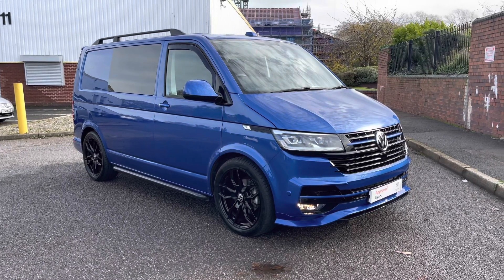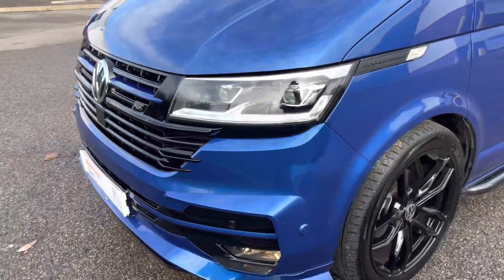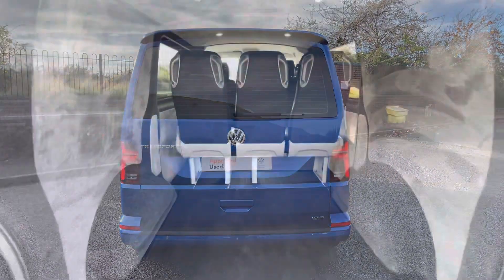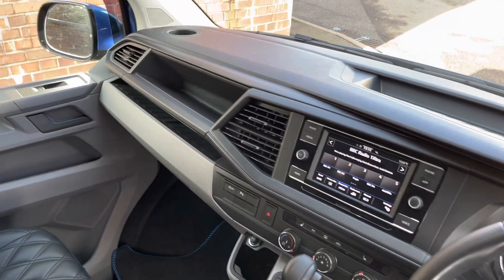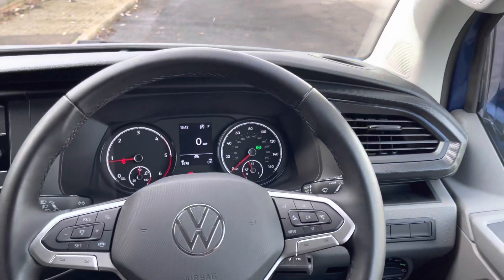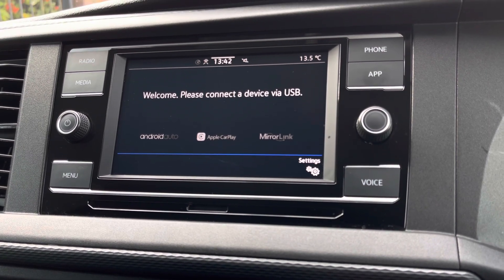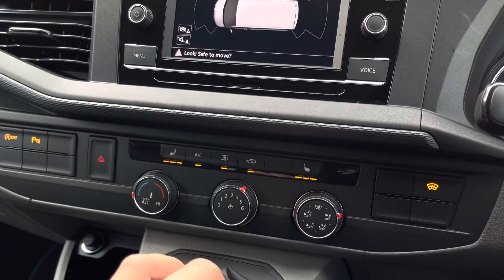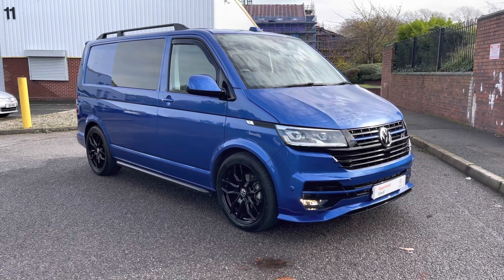Approved Used Volkswagen Transporter T30 SWB Diesel 2.0 TDI 150 Highline ABT Sportsline Kombi DSG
aThis van has just arrived in stock and is ready for immediate delivery! For any further enquiries or to arrange a viewing please do not hesitate to call one of our expert sales team 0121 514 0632.

Reg: FV21RZR
Colour:  "Ravenna Blue" in Metallic Paint
Fuel: Diesel
Transmission: DSG Automatic
Engine Size: 2.0L
Mileage: 7,676 Miles

This van comes with:

Exterior Features
Metallic paint-Ravenna Blue
LED headlights with LED daytime running lights
LED rear light clusters
Electric heated + power folding exterior mirrors
ABT front bumper spoiler/splitter
ABT high gloss black front grilles with Ravenna Blue accent line
Side styling bars in high gloss black
Privacy glass to rear passenger area
Roof rails in black
Power latching (soft close) side load door
Power latching (soft close) tailgate
Lowering springs
Rear roof spoiler
Rear bumper protection strip
Exteior mirror lower trims in high gloss black
Safety
Front Assist with City Emergency Braking system
Doors
Power latching for passenger side sliding door
Tailgate with heated rear window and wash wipe system
Driver Convenience
Adaptive cruise control
Leather trimmed 3 spoke multi-function steering wheel
Lights + Vision package
High-beam control
Dynamic headlight range control (self-adjusting while driving)
Interior Features
Swivelling seat-driver
Swiveling seat-passenger
Armrests for both cab seats
Rubber floor covering in cab
Electric auxiliary heater
Rubber floor covering in passenger/load compartment with loading edge protectionrear with step illumination
Full tailored interior mat set in Black/Ravenna Blue
Audio/Communication
6.5" colour touch screen multimedia system
DAB digital radio reception
App Connect
Apple Car Play
Android Auto
Twin USB 'C' interfaces
Bluetooth connectivity
Trim
Single front passenger seat
Full ABT Sportsline leather interior trim
3 individual seats in 2nd row
Armrests for both front seats
Security
2 remote control folding keys
Towing
Removable/lockable tow bar including trailer stabilisation
Paint - Metallic
Metallic - Ravenna blue
Trim - Leather
Leatherette - Titanium/Palladium black
Wheels
20" Alloy wheels in high gloss black